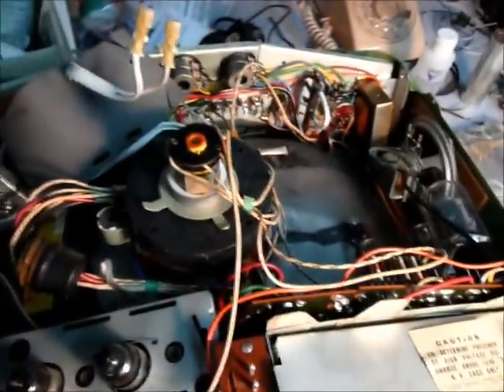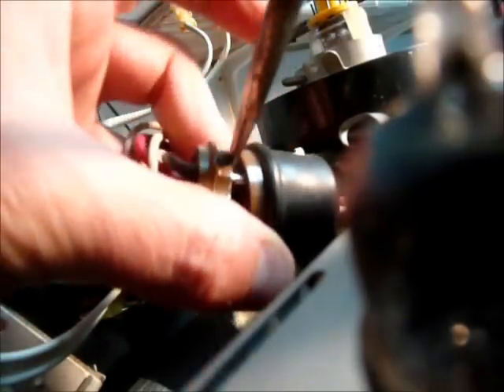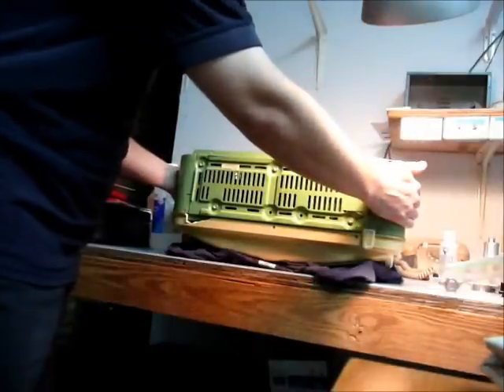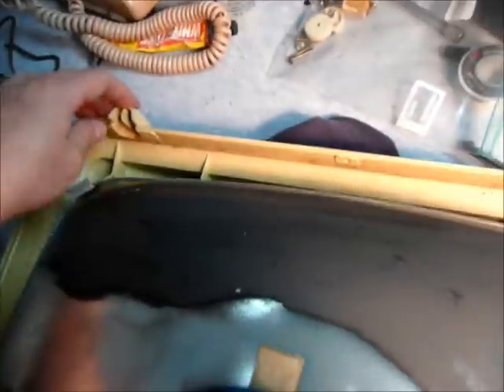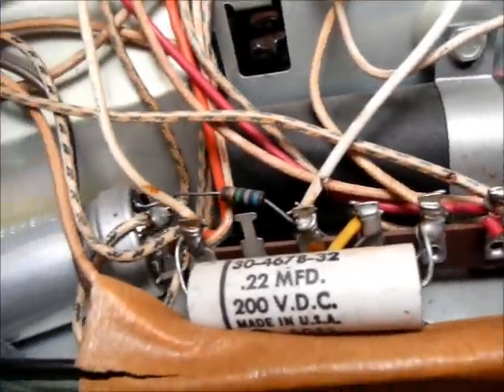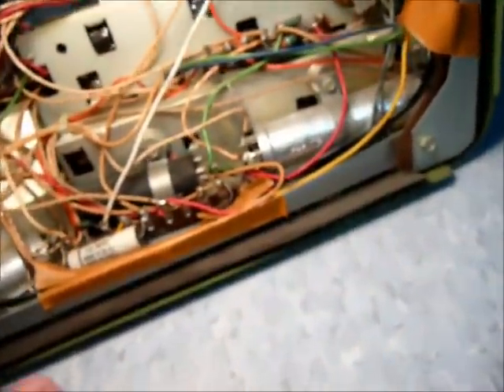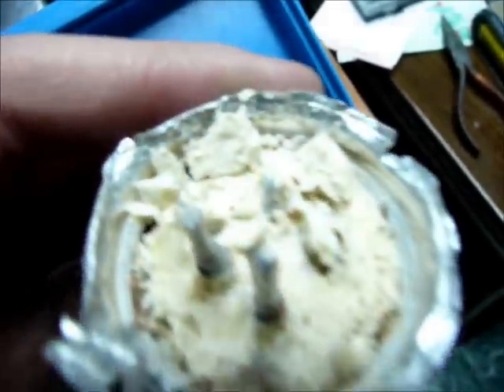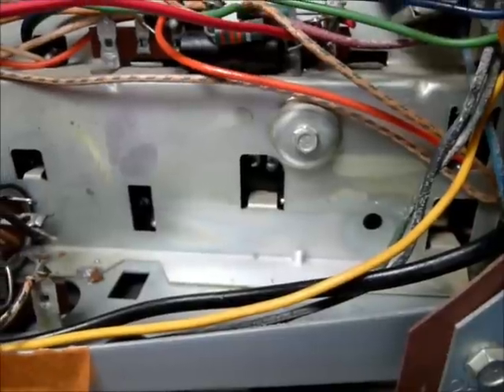1960 Philco Briefcase 19 Repair - Part 2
"Pulling" the chassis
"Failing" miserably at re-stuffing an electrolytic can